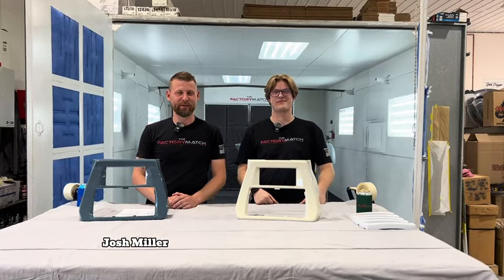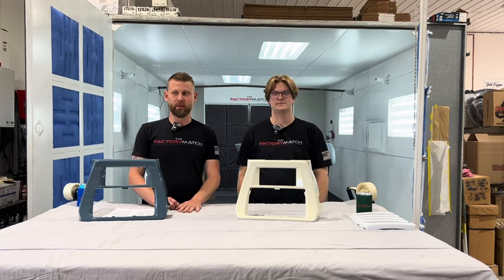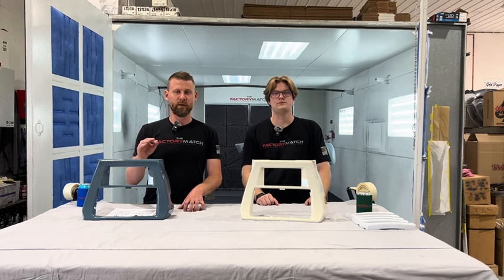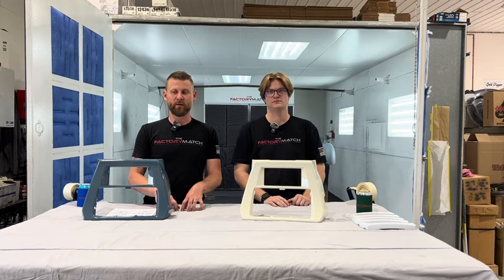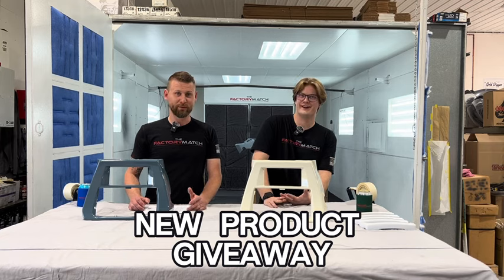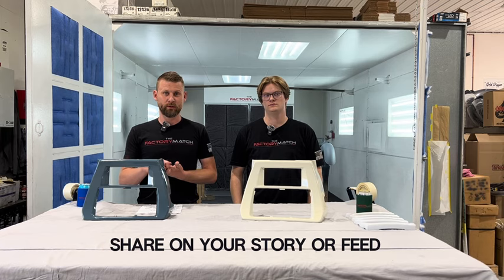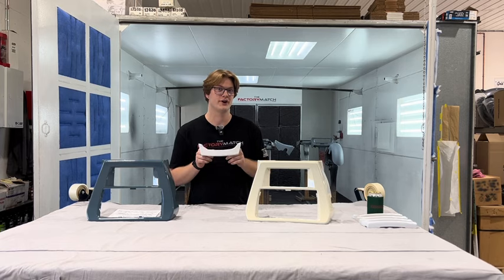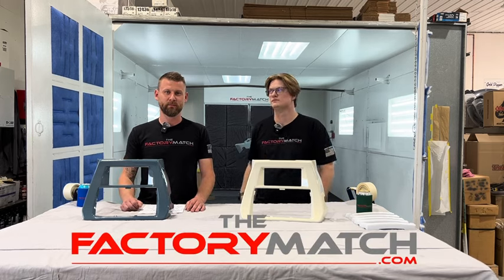New Product GIVEAWAY! 2023.5+ Harley Bagger Chin Spoiler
We are doing a giveaway for a New Product added to our website - 2023.5+ Harley Touring Chin Spoilers. We sell these new and also have an Exchange program. We explain on process of the exchange program in the video as well as have this info on our website.

The giveaway will be on an exchange basis only and will be only within the colors listed on our website.
-Share to your Story/Feed
-Tag 3 of your riding buddies
-Winner will be randomly selected on September 30th

*These only fit the 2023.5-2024 Harley Touring & does not apply to any of our other chin spoilers*